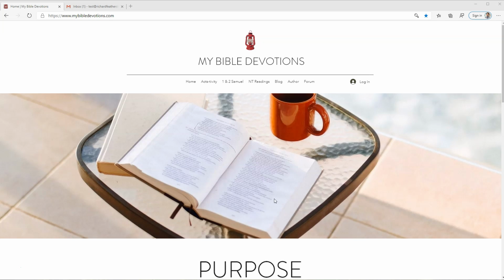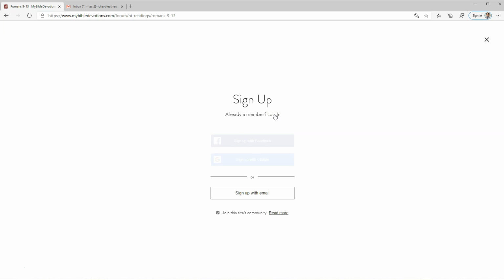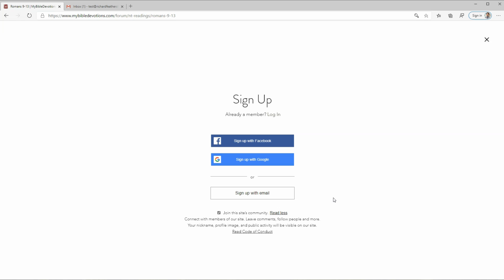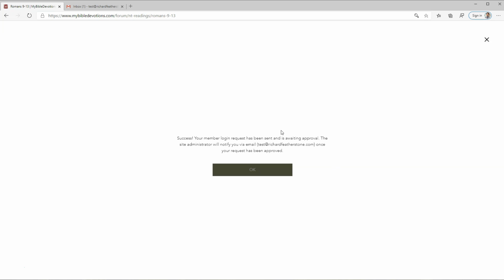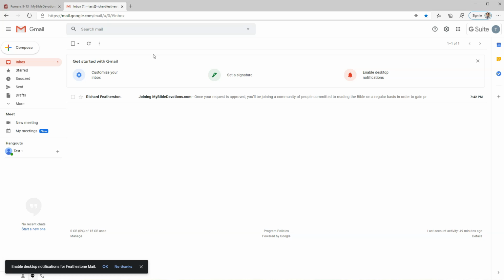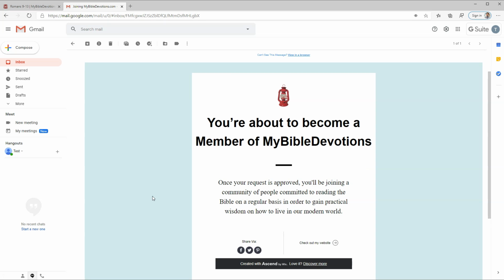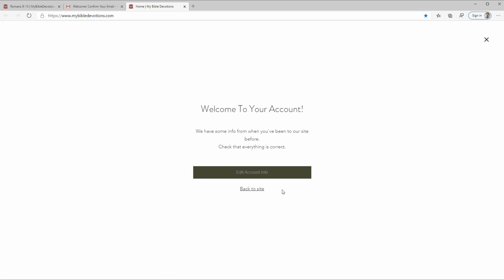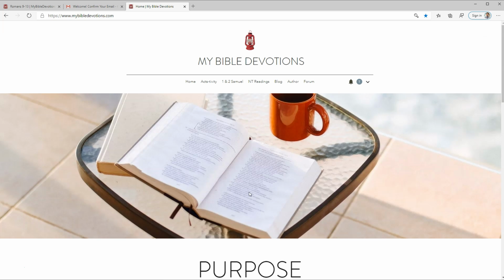Become a Member of MyBibleDevotions.com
A 7 minute tutorial explaining how to sign up to become a member of MyBibleDevotions.com.